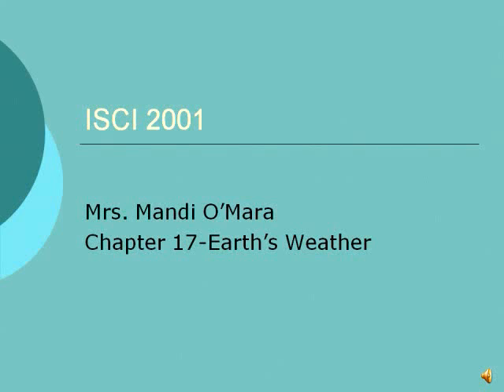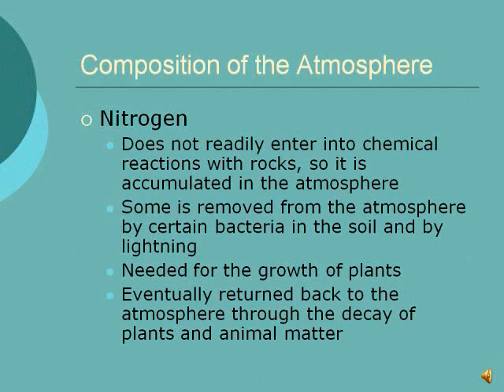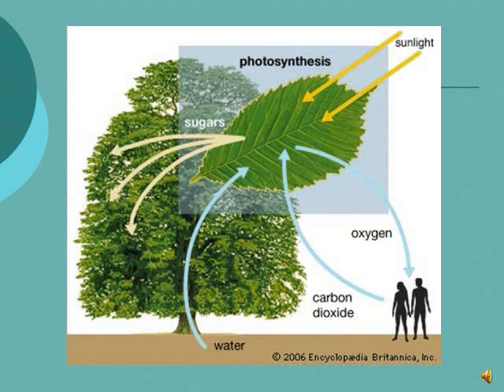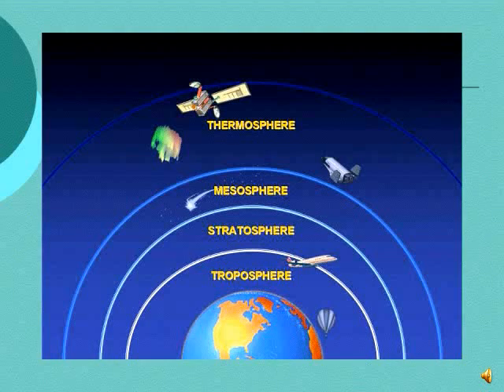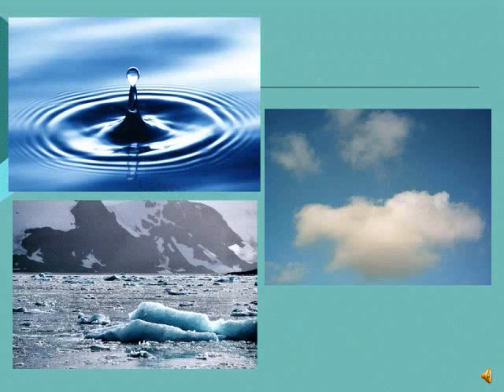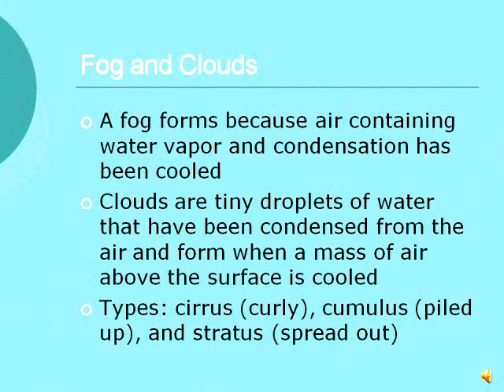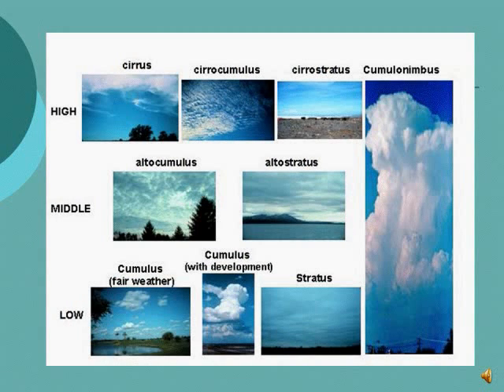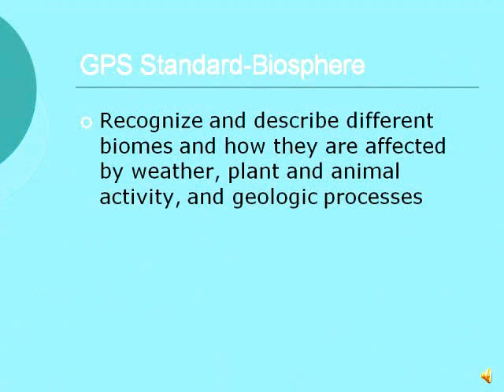Ch 17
Bainbridge College - ISCI 2001